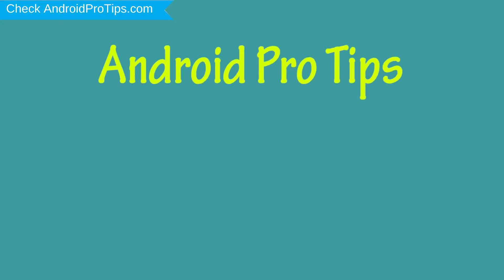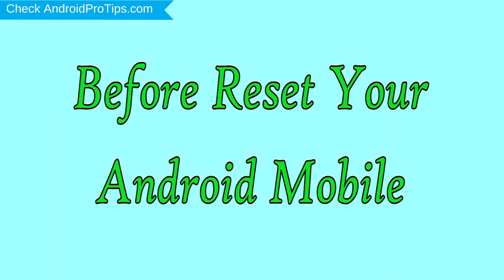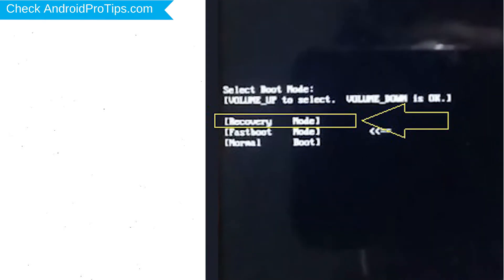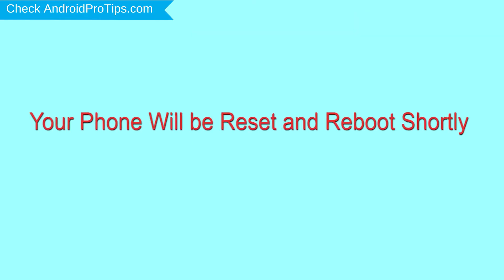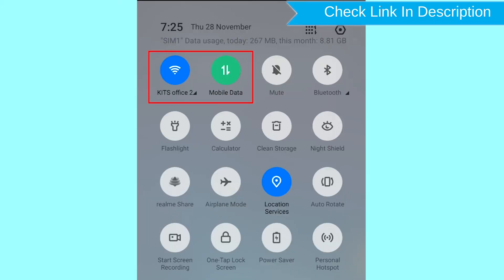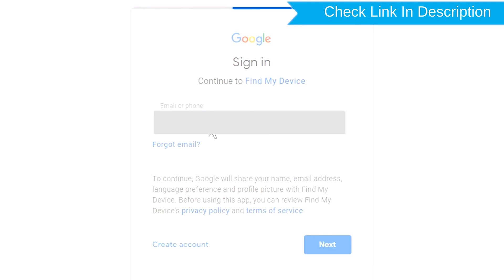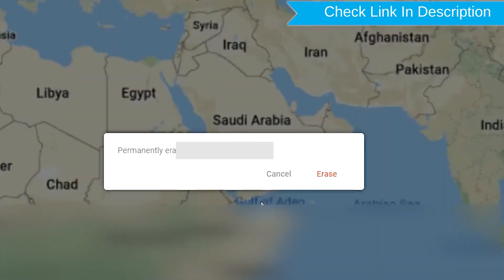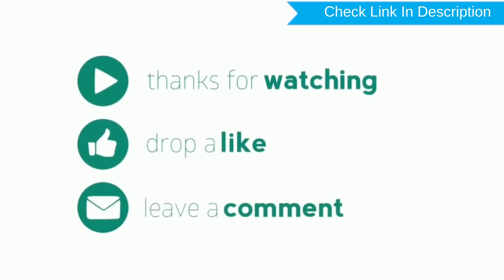How to Reset & Unlock Blackview BV9800 Pro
You can easily Hard Reset Blackview BV9800 Pro android mobile here. You can also unlock Blackview BV9800 Pro phone when you forgot the password.

In this video, you can learn how to reset Blackview BV9800 Pro android phone in different ways.

Video Contents
How to Hard Reset Blackview BV9800 Pro.
Reset Blackview BV9800 Pro without password.
Unlock Blackview BV9800 Pro Android phone.
Reset Blackview BV9800 Pro with Google Find My Device.
Wipe/delete data on Blackview BV9800 Pro.
Blackview BV9800 Pro  format when forgot password.
Blackview BV9800 Pro bypass google account protection.

Hard Reset Blackview BV9800 Pro

Power off your Blackview BV9800 Pro, by holding the power button.
After that, Release both Buttons when you see Boot Mode appears on Your Screen.